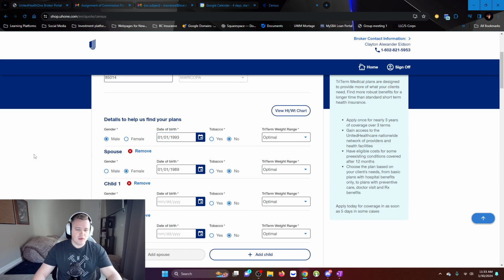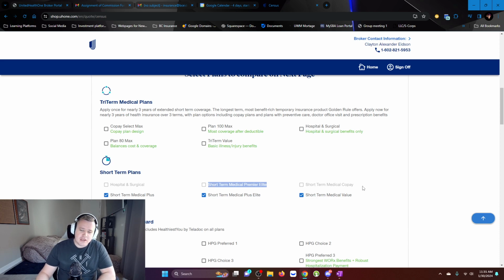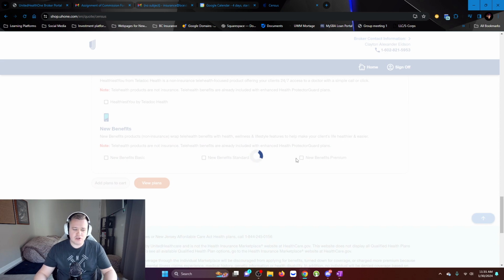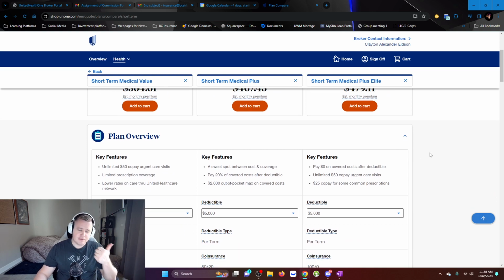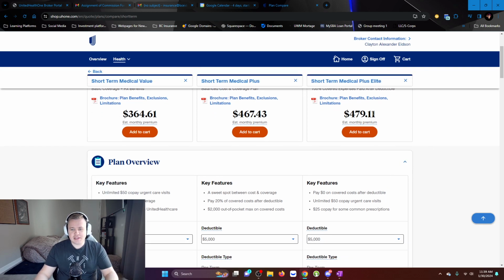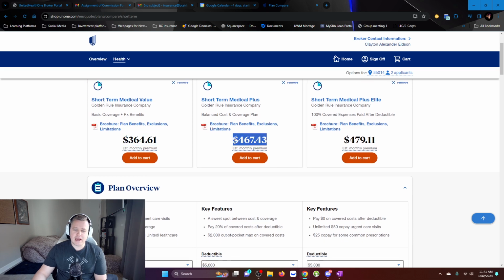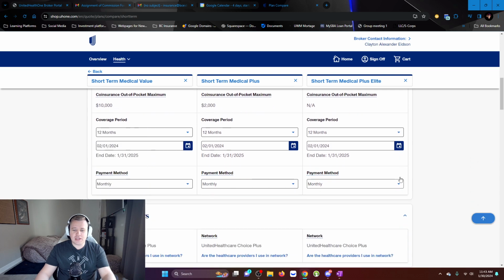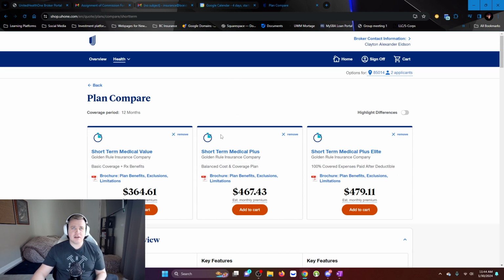UHOne STM Product Presentation | How to Sell United Health One | How to sell Golden Rule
The 3 health insurance products provided by United Health One: Are plus Elite, Medical Plus, and Value. Let me summarize the key points for each product based on your description:

Plus Elite:
Deductible with 100% co-insurance.
Likely higher premium but provides comprehensive coverage.
Suitable for individuals looking for extensive coverage and willing to pay a higher premium.

Medical Plus:
80/20 co-insurance.
$2,000 maximum out-of-pocket limit.
May have a more moderate premium compared to Plus Elite.
A balance between coverage and cost, though the price difference may not justify choosing this over Plus Elite in some cases.

Value:
Designed for individuals with financial means.
Geared towards those who have not experienced significant health issues.
Offers a balance between coverage and premium costs, suitable for those wanting protection without a high premium.

The approach is to present these products in a sequence that reflects their benefits from strongest to weakest. This way, clients can choose a plan based on their specific needs, financial situation, and risk tolerance. If clients prioritize comprehensive coverage, Plus Elite may be the preferred choice, while those looking for a balance between coverage and cost may opt for Medical Plus or Value based on their preferences and risk assessment.